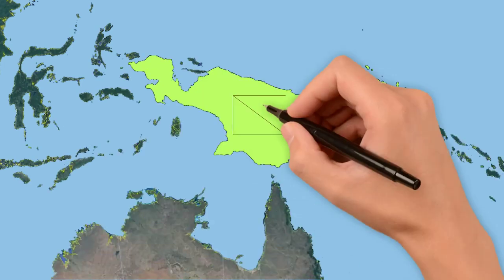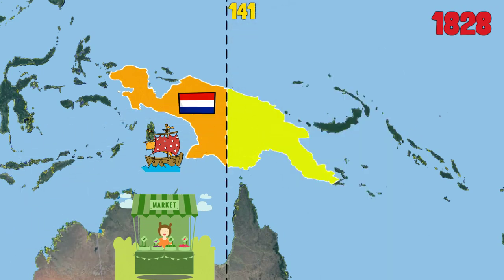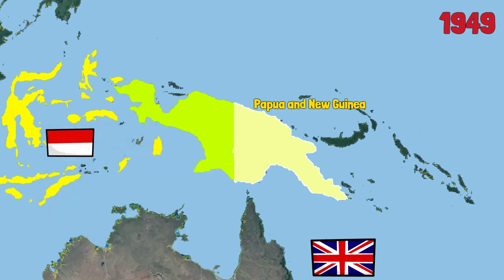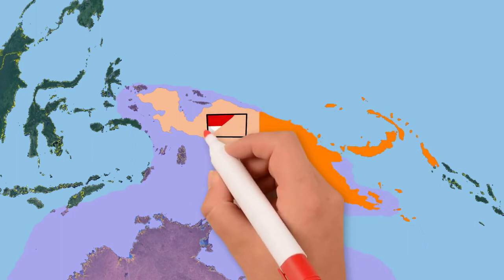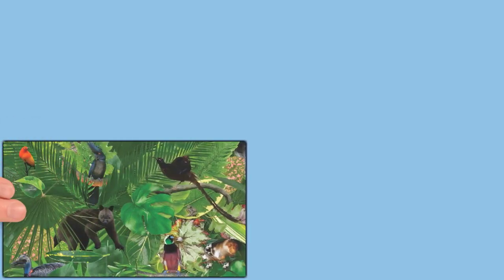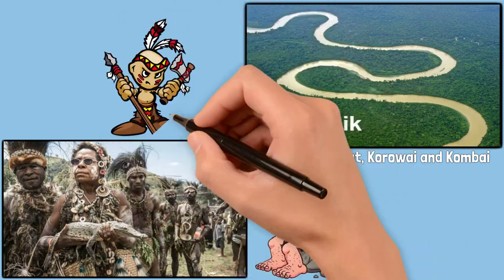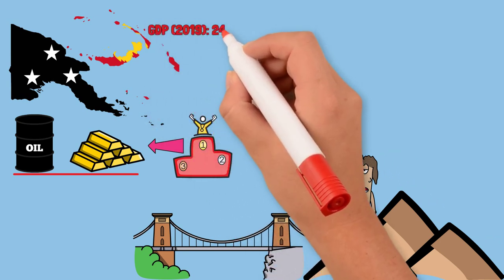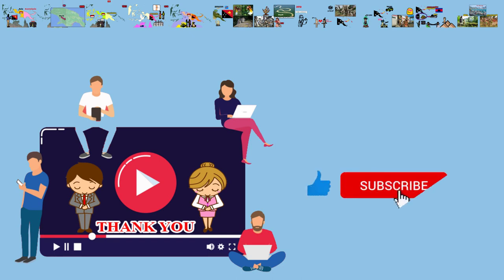SOME INTERESTING FACTS ABOUT PAPUA NEW GUINEA | PRESENTED BY JOHN MacARTHUR WORLD TRAVEL CHANNELᴴᴰ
Hi, from John MacArthur:

Travel with me remotely on this amazing and unique one-of-a-kind world travel channel, where we will be going all around the world starting from the very first country starting with the letter A right through to the very last country that starts with the letter Z and then we'll start this amazing world travel all over again so that we will just only learn more and more in this wonderful world in which we live.  Should be a great deal of a lot of fun, wonder, and education, as we go from country to country from A to Z.  Hope that you will thoroughly enjoy this new world travel series of videos on this great channel as we travel all around this beautiful world of amazement and wonder.

To receive more exciting and amazing videos like these on a regular basis, just click on the subscribe button below, like, and also please feel free to share and upload these videos for groups or your own channel at any time.  We will be more than happy to send you immediate notifications of these amazing videos as soon as they become available for your viewing.  Many thanks to you in advance for your support!

* It is not intended to violate copyrighted material, which all belongs to its receptive owners. This Video Is For Educational and Entertainment Purposes Only.*